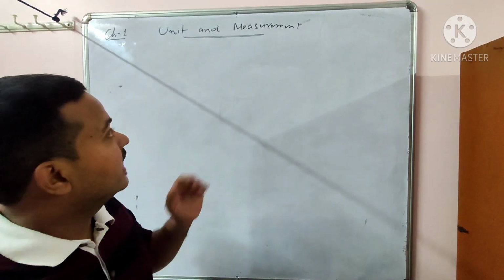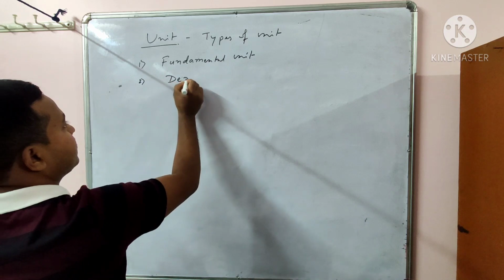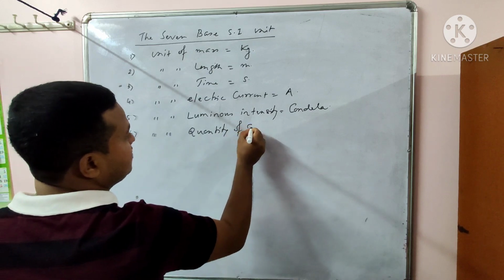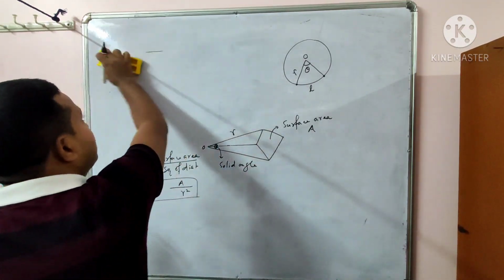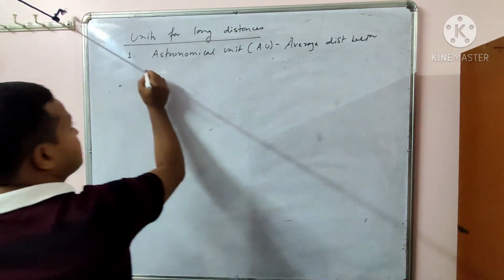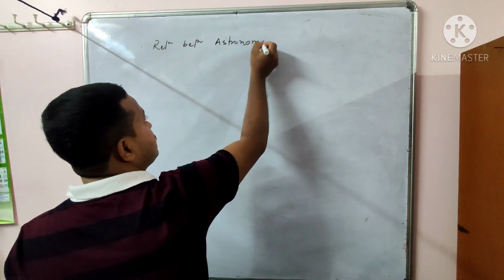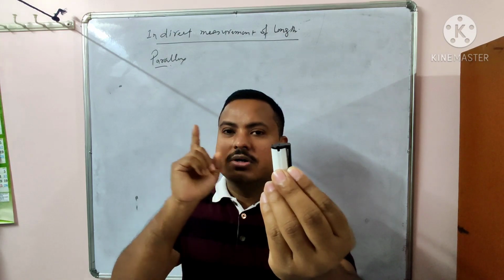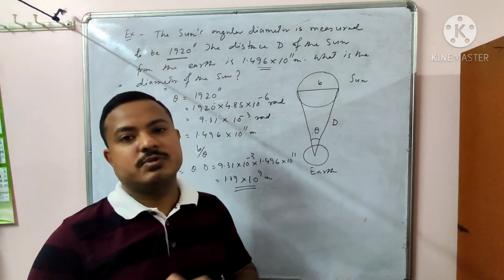Unit & Measurement ( Class XI ) Lecture - 1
Ch 1: Unit & Measurement ( CBSE Class XI )
Topics : Fundamental & Derived units, System of units, Parallax method